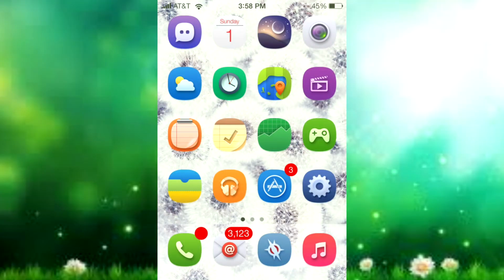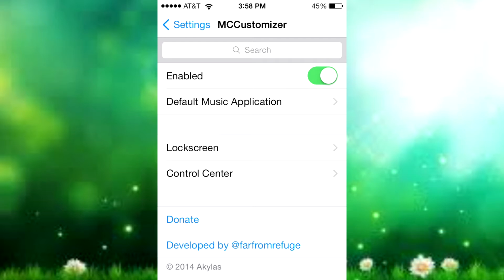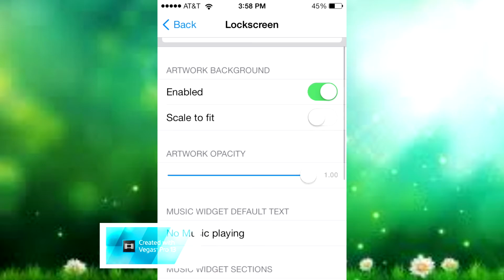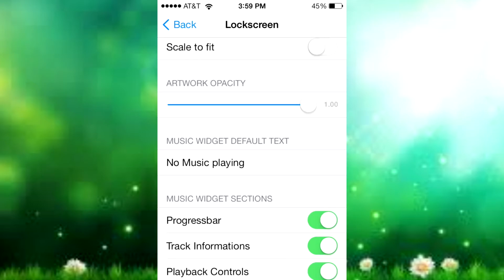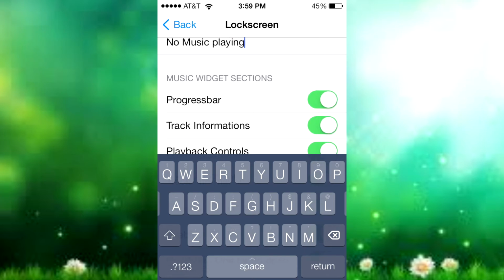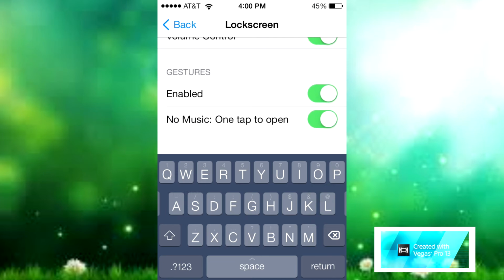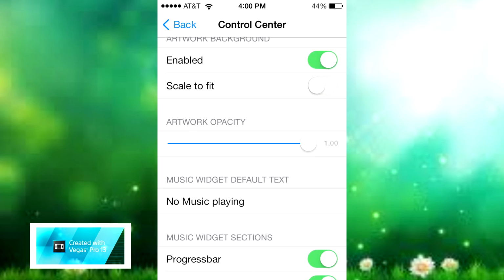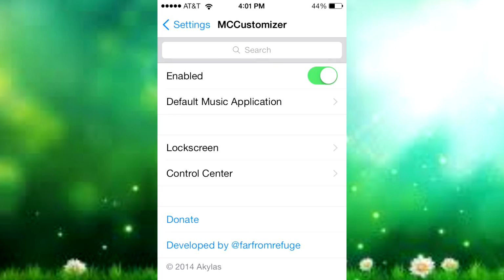Music Controls Customizer-iOS7-ULTIMATE Music Control Customizer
The Name of the Tweak:
1.Music Controls Customizer